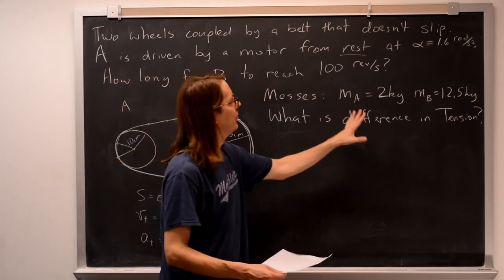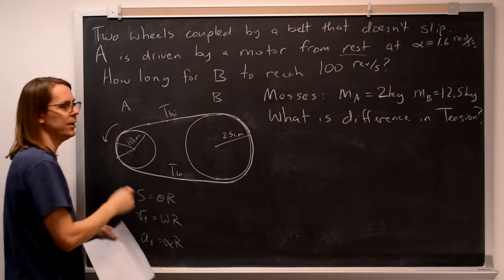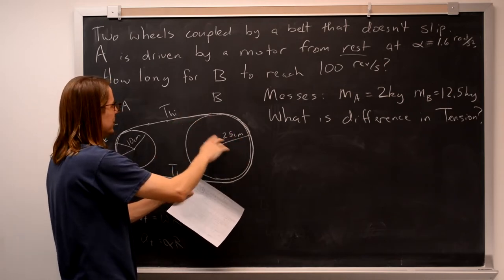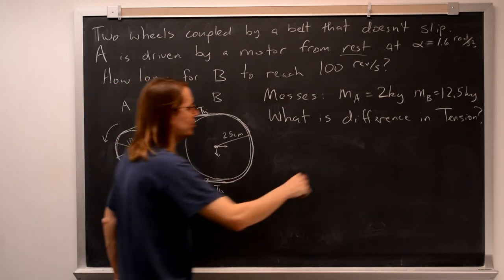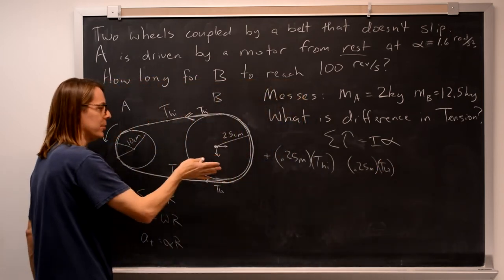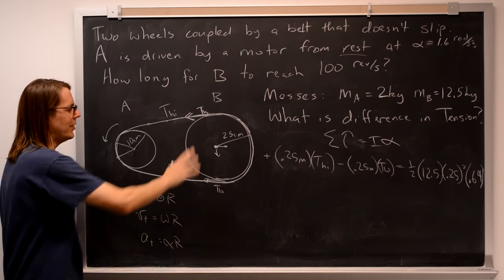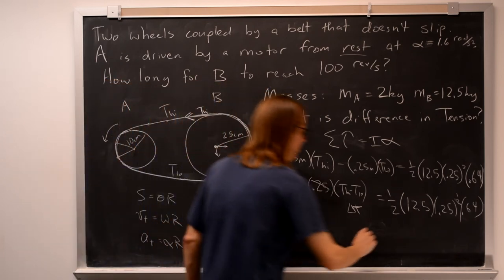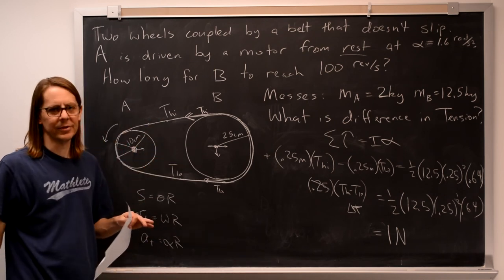Lecture 5C Two Wheels and a Belt 2